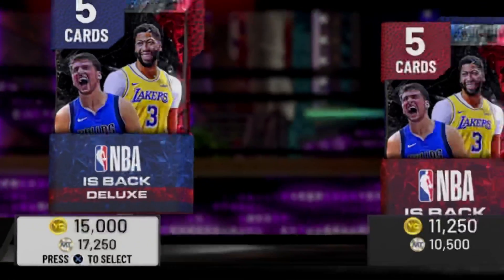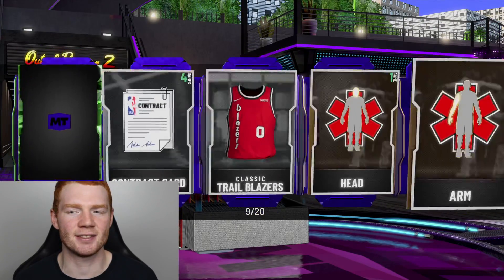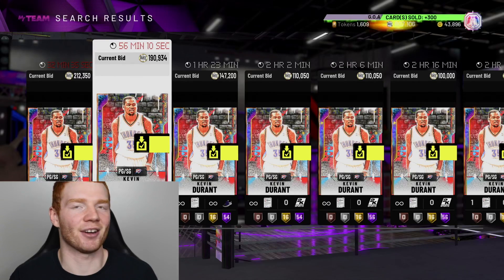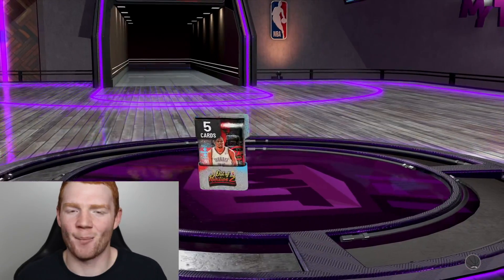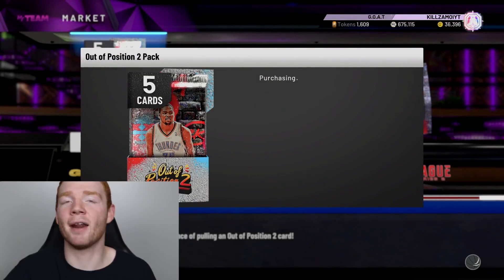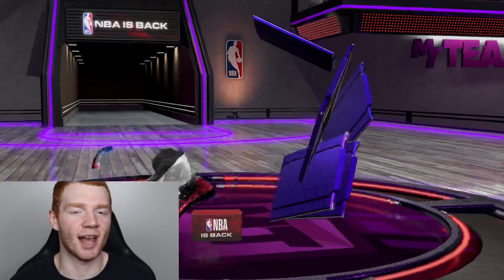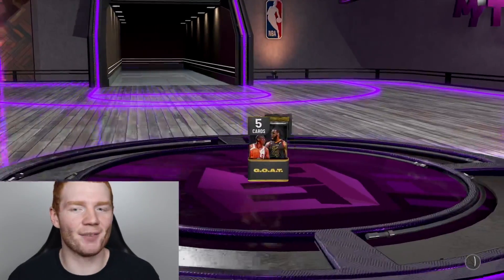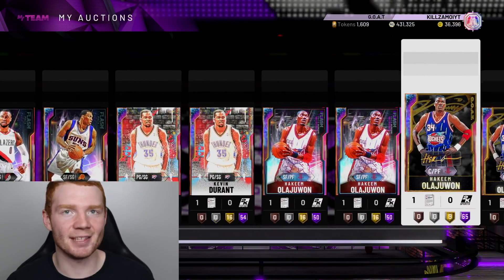Most *JUICED* Galaxy OPAL Pack OPENING! We PULLED the BEST CARD in 2K!! (NBA 2K20 MyTeam)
In this video I open the re-released Out of Position 1, Out of Position 2, NBA is Back & *GOAT* packs which have been updated with crazy odds and allowed us to pull some of the most Insane Galaxy Opal players in NBA 2K20 MyTeam!

There are a crazy amount of Galaxy Opal players to pull in these packs including Galaxy Opal Kevin Durant, Galaxy Opal LeBron James, Galaxy Opal *GOAT* Giannis & more!

We made MT off this pack opening as we were able to get pretty lucky!